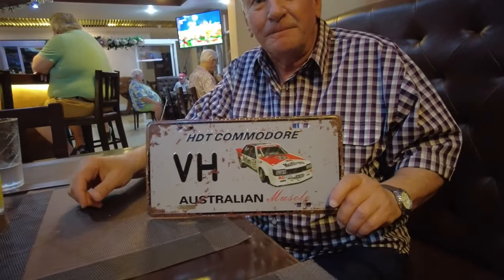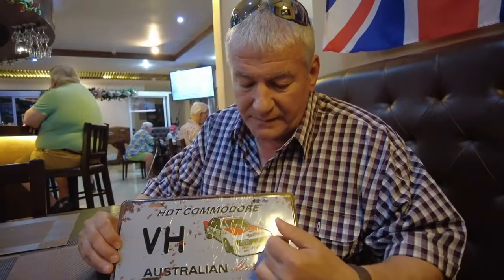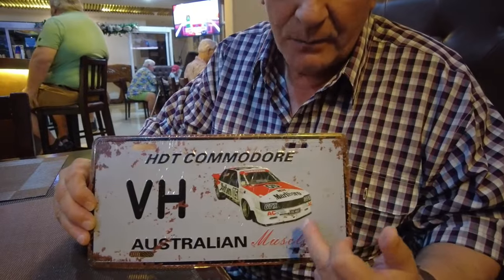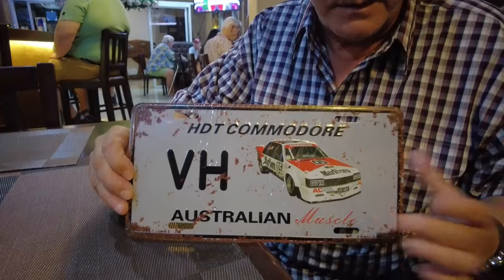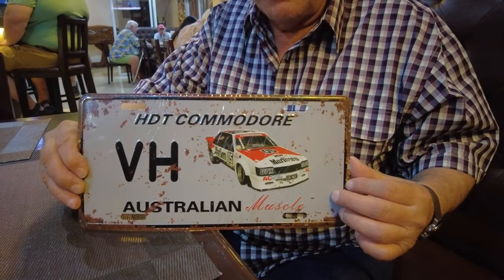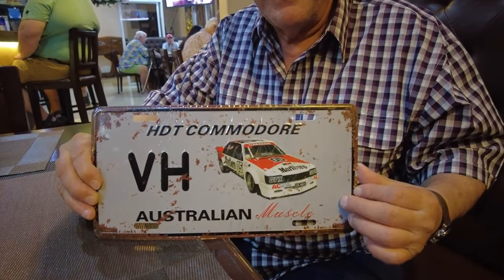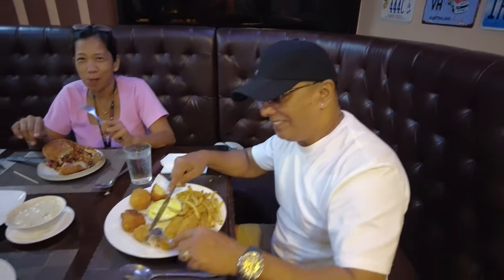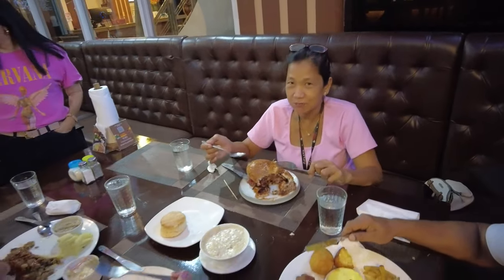THE MELTING POT IS AT PAPI'S BAR AND CHILL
ANGELES CITY, IT'S MORE FUN IN THE PHILIPPINES, PAMPANGA

Come stay at the Drake and eat at Papi's Bar and Chill

Hey Guys,

We use DJI cameras and drones for our channel and if you purchase a DJI product from one of the links below, we will receive credit towards new equipment!

Intro and Outro Music Credits (Thank You!)

Intro:
~ GOOD DAY (WAKE UP) BY NEFFEX

Outro:
~ Don't Ya Bite Now    By Dan 'Lebo' Lebowitz